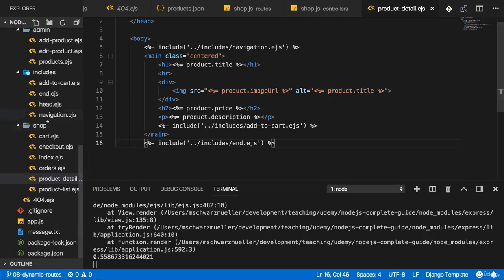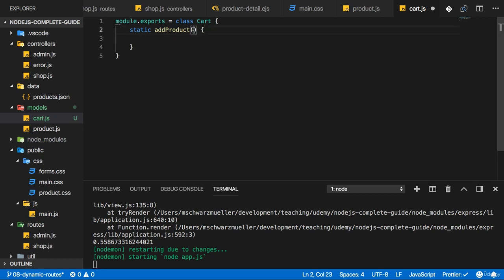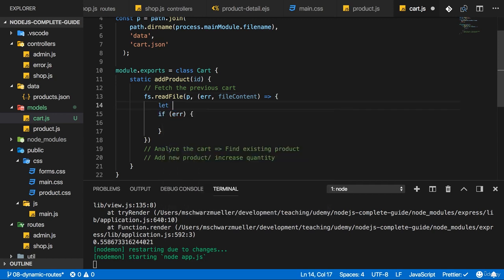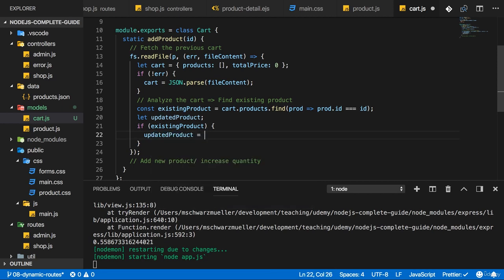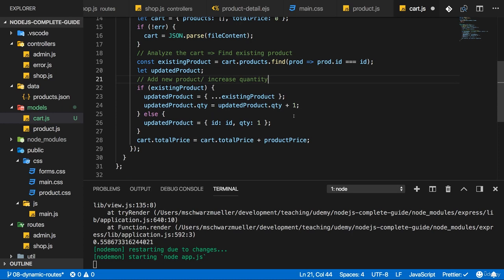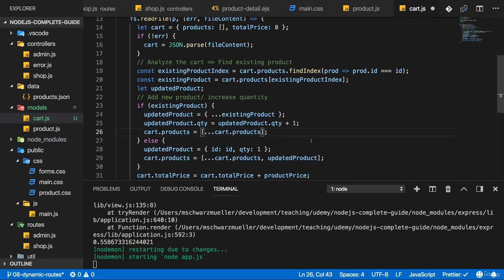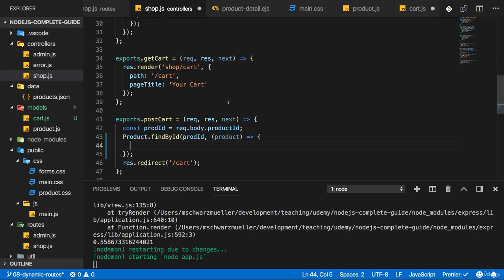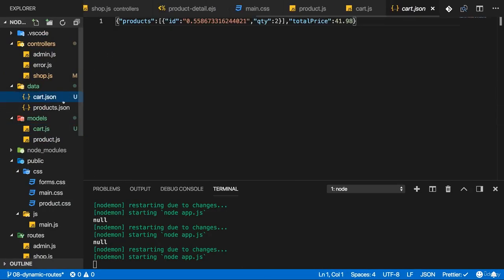Adding Cart Model in Shop App/Web | NodeJS The Complete Guide MVC, REST APIs, GraphQL, Deno